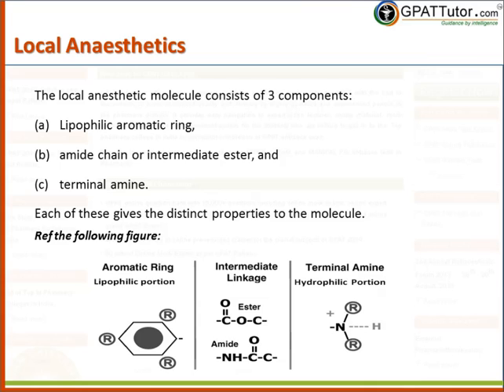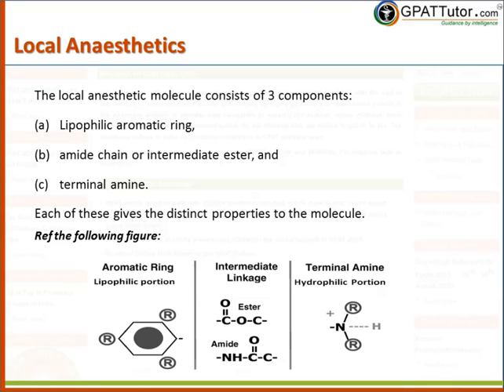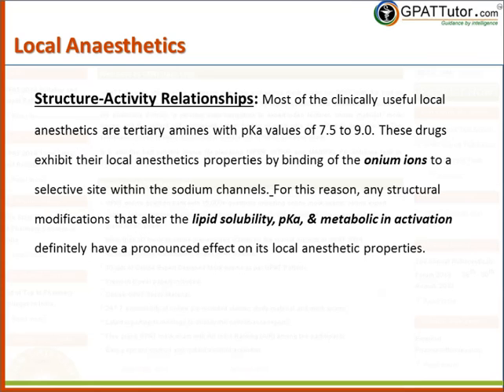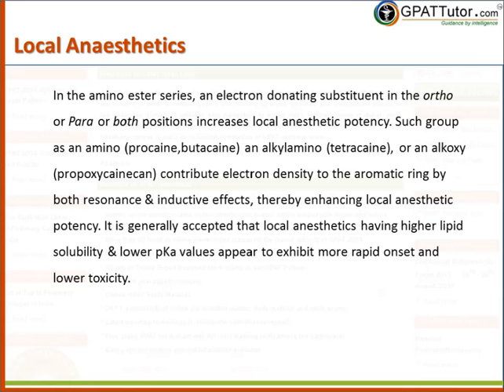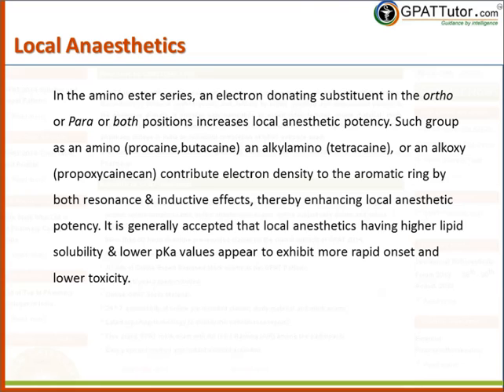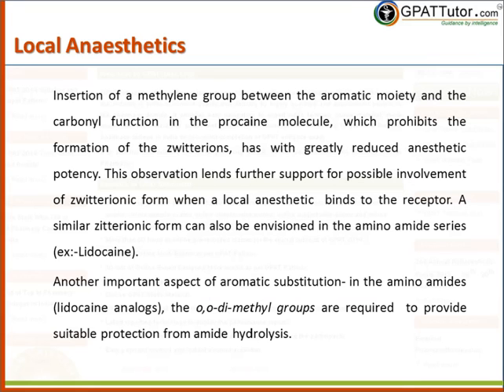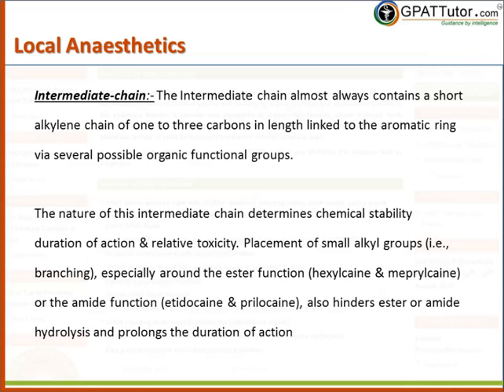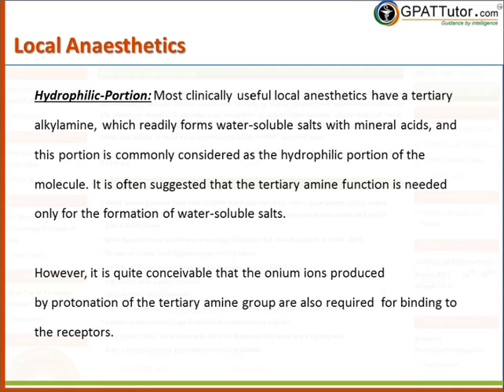Sample Local Anaesthetics